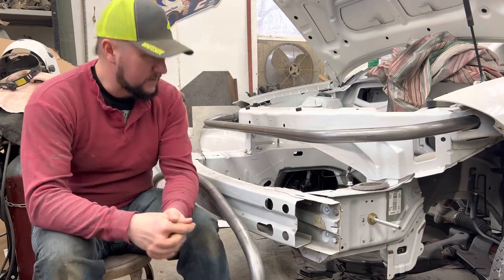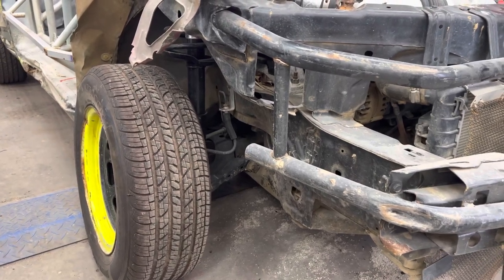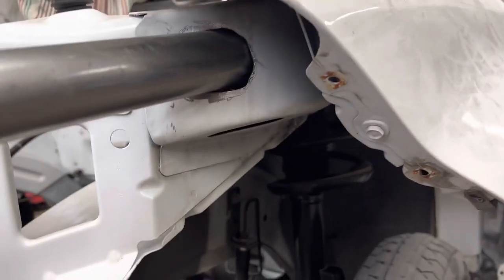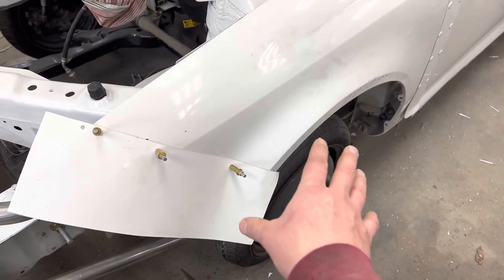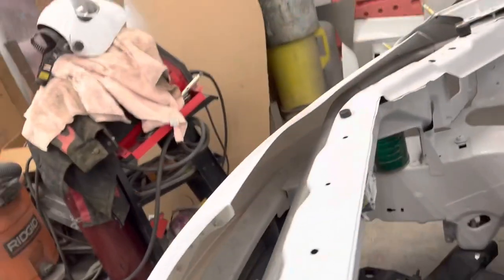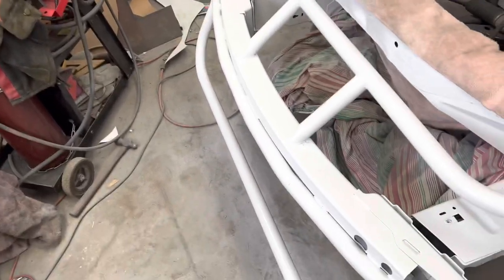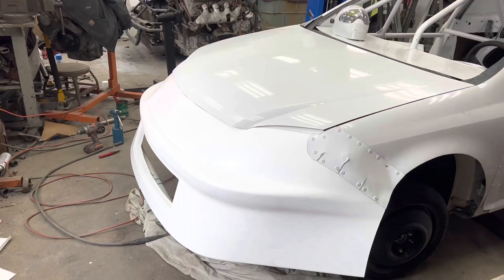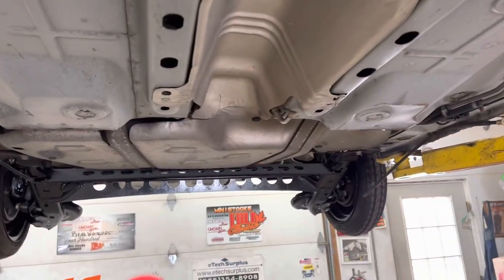Building front end structure and mounting the nose.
I go through how we do the front end structure on these dirt track Cobalt's and how I mount the nose piece.